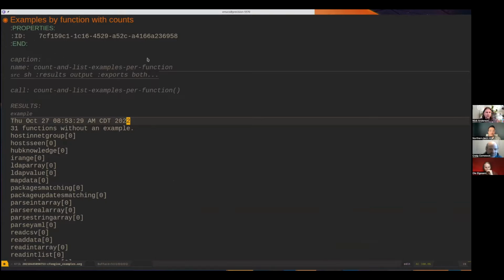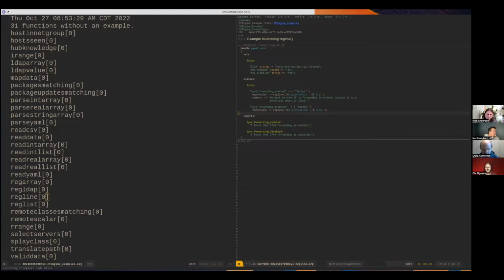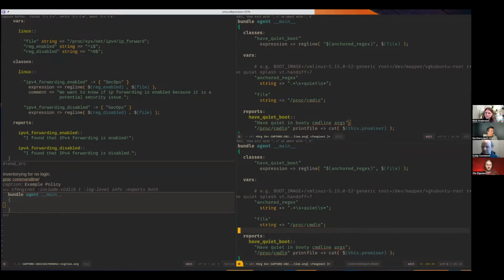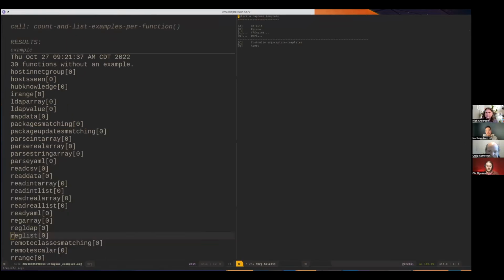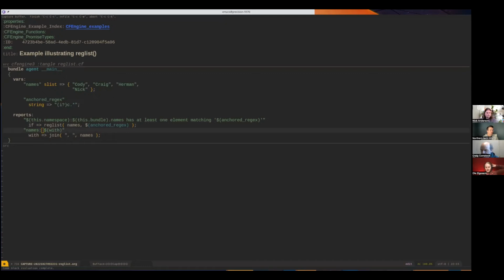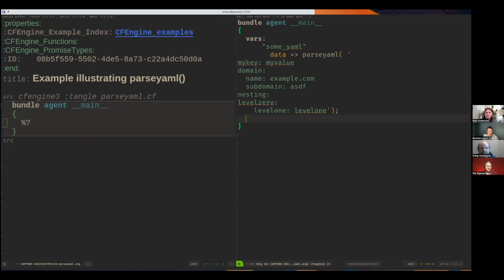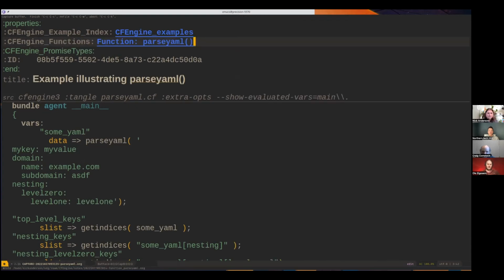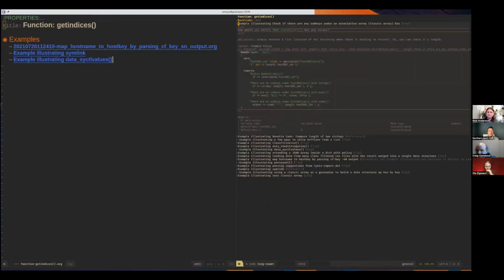CFEngine: The agent is in 18 - Policy examples